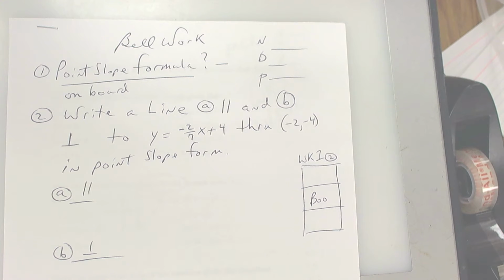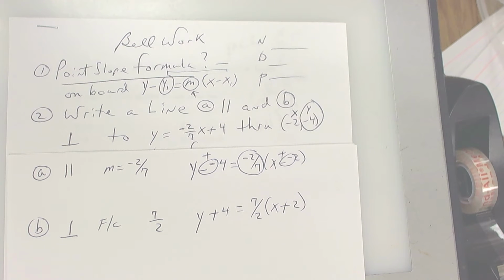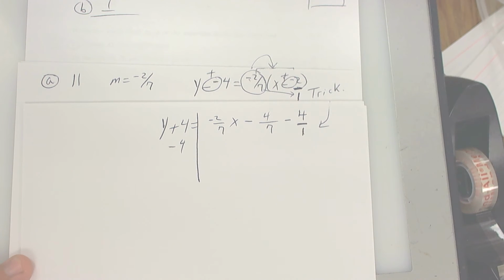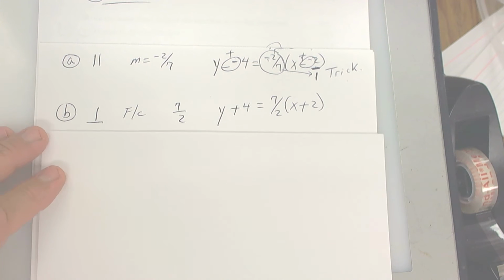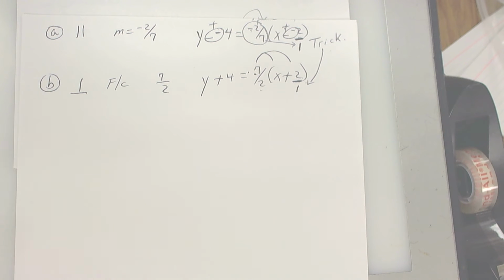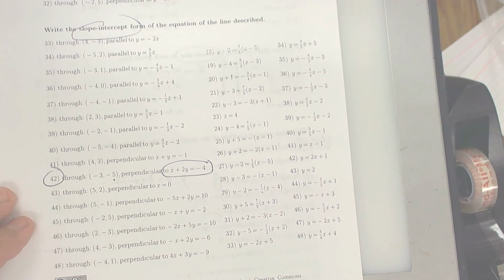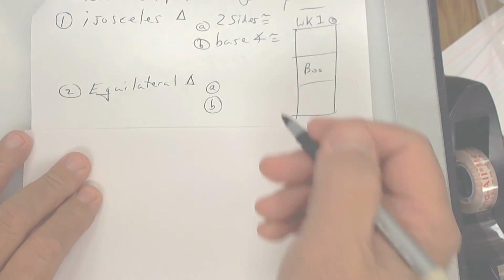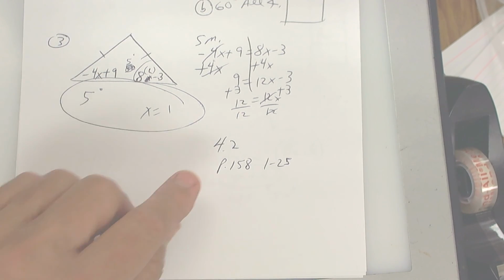10-30-20 mcr w/s A odd back geo. p.158 1-25